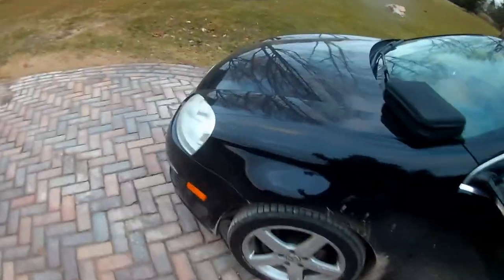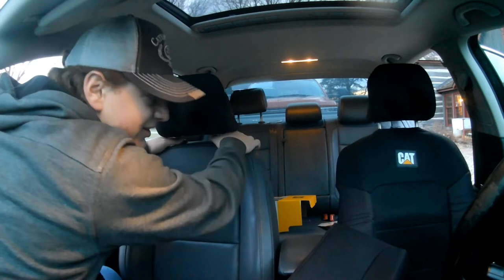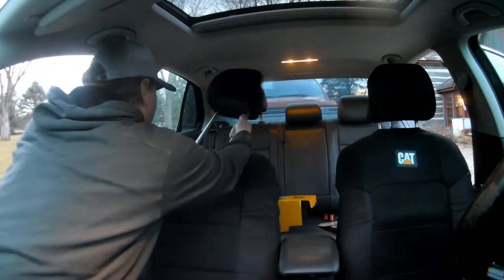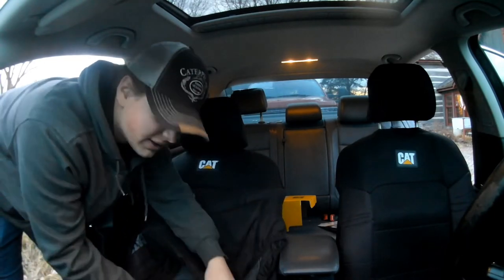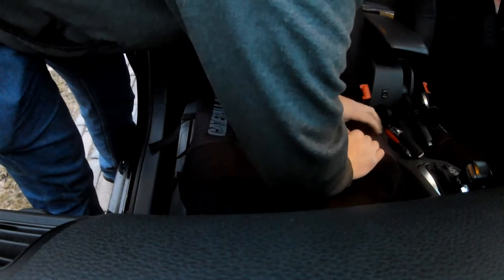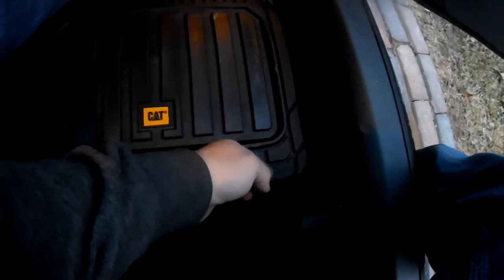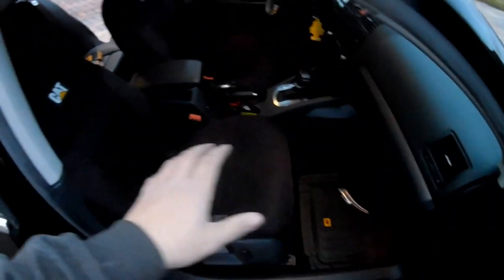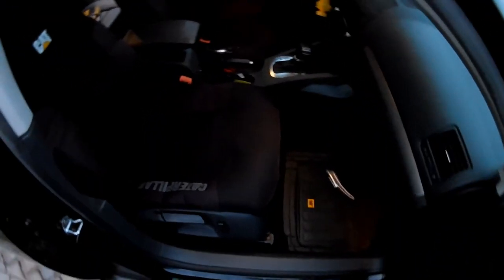Caterpillar interior on my 2009 Jetta